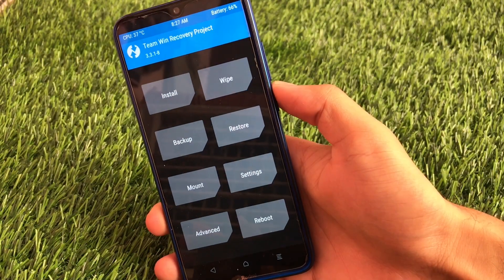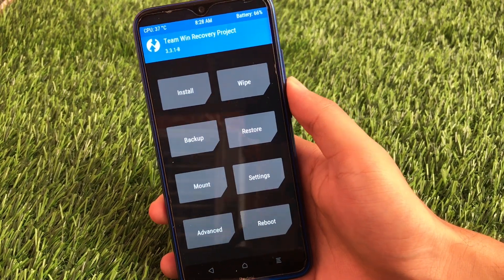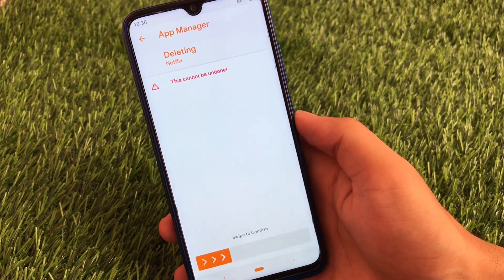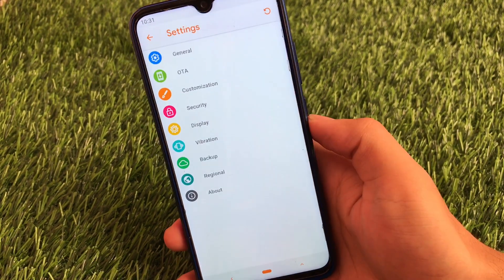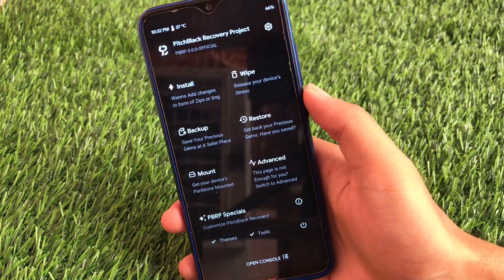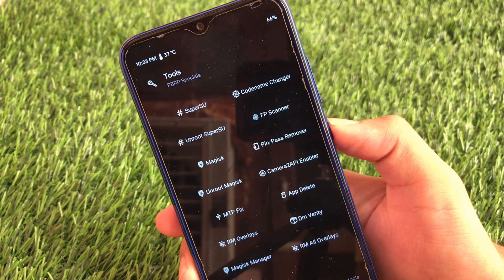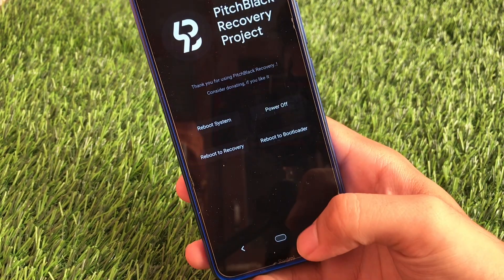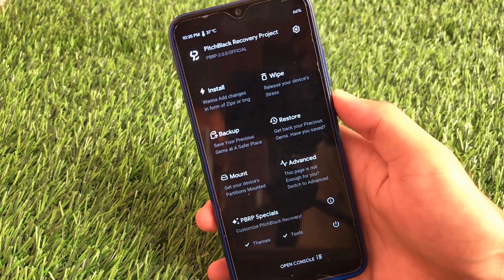OrangeFox vs Pitch Black Custom Recovery.....| Confusion..? | Which you should Install..| Check out🔥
In this Video, I am gonna show you "OrangeFox vs Pitch Black Custom Recovery. | Confusion..? | Which you should Install..| Check out🔥" Make Sure to watch this video till the end to understand everything.